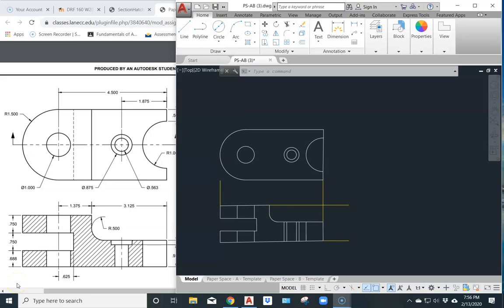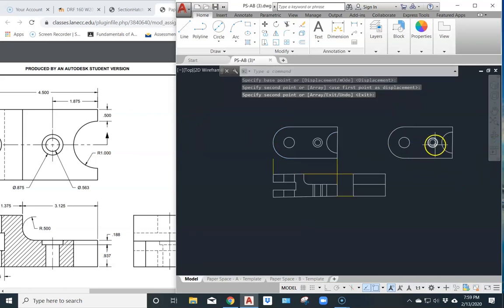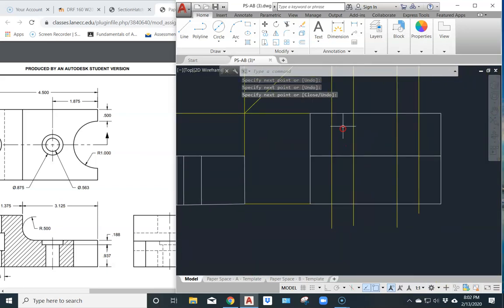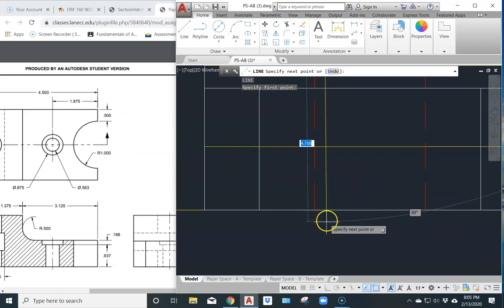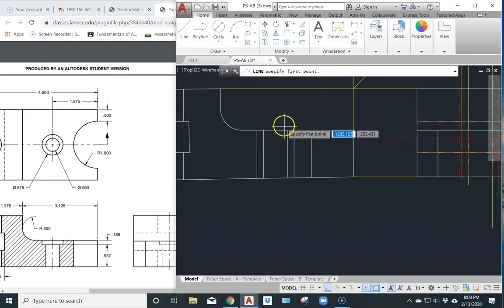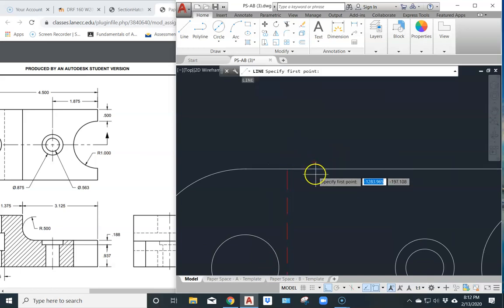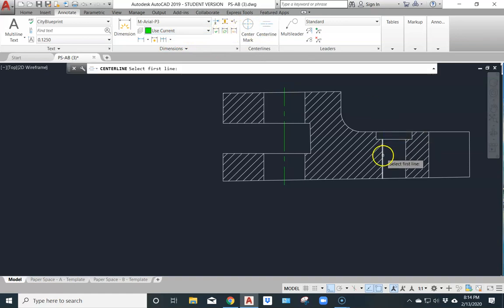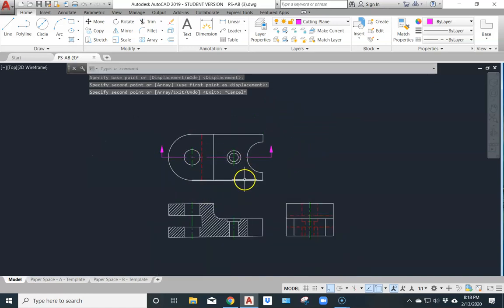VL SectionHatch Step by Step pt 2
Instructions for Autocad Section Assignment